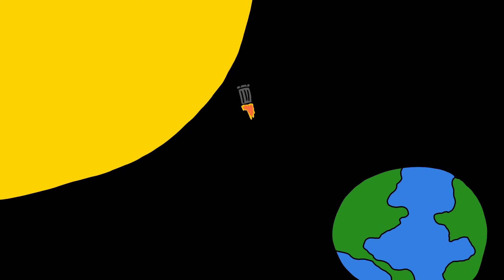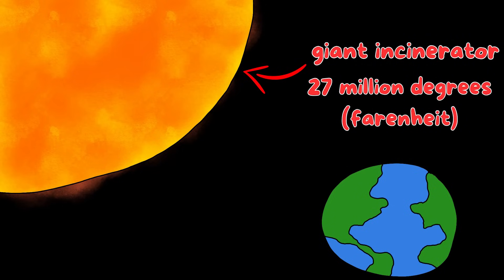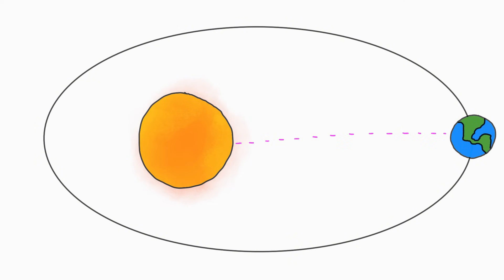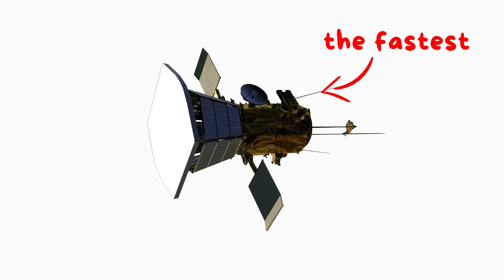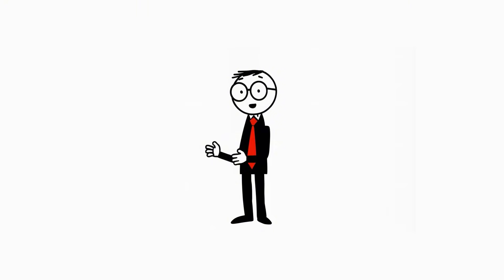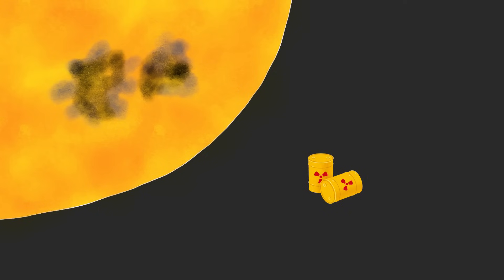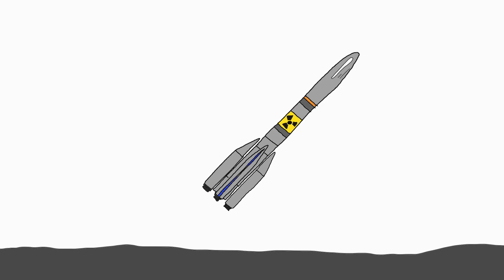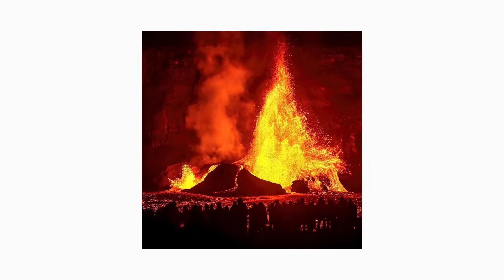What If We Launched TRASH Into SUN?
In this video, we'll explore if it was a good idea to simply launch all of humanity's trash into sun!